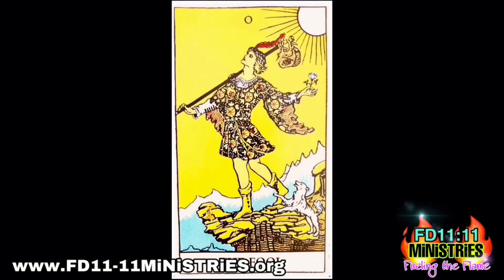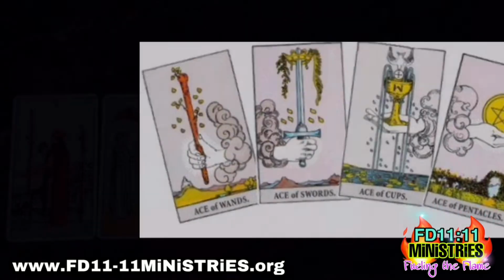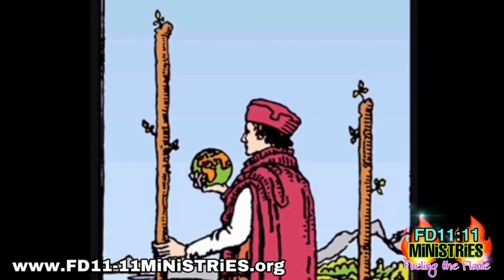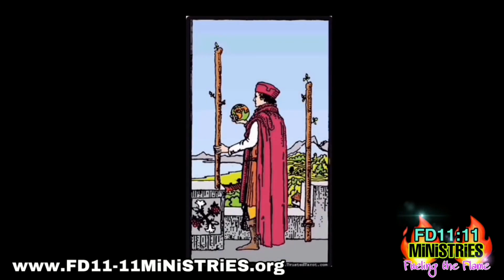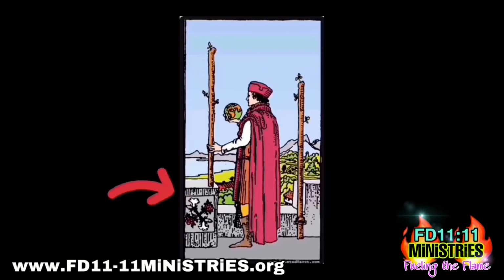🤫SECRETS OF TAROT~TWO’S iN TAROT/DEEP STUDY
Hello DiViNE Ones

This week we are focusing on TWO’S ✌️iN TAROT

The Four Twos – Wands, Cups, Swords, Pentacles

• 2 of Wands 🔥Upright
• 2 of Cups 🍷Upright
• 2 of ⚔️Swords
• 2 of 🔅Pentacles Upright

The Four Twos in The Minor Arcana, generally refer to decisions being made, need to be made, or have already been made. Decisions do not always apply to two people deciding on a situation.

This can involve deciding between the following:

•The Head and the Heart
•Your Feminine or Masculine side
•What is Right or Wrong
•The decision process may involve deciding on two different directions to take, or whether to stay or go
Between to partners or friends or offers and such.

✅The TWOS are related to THE HIGH PRIESTESS CARD, THE JUDGEMENT CARD, THE JUTICE CARD

All of the aforementioned carry the energy of DUALITY and POLARITY, simply put.

CASHME APP FD1111

🔹CAMERA | Apple iPhone X, 64GB

🔹 Comica Smartphone Video Kit